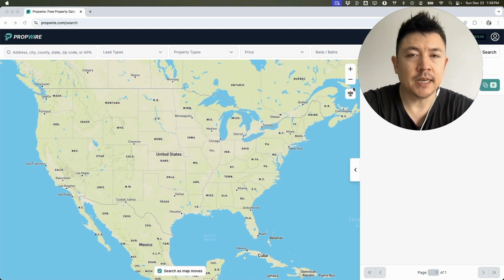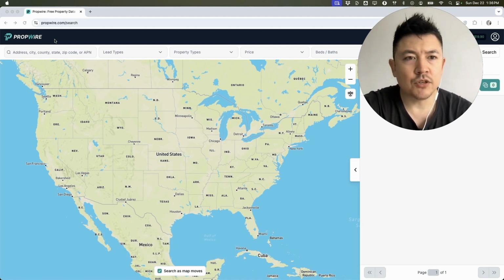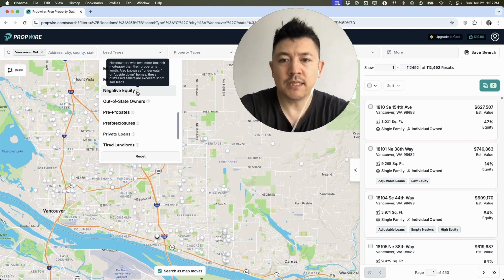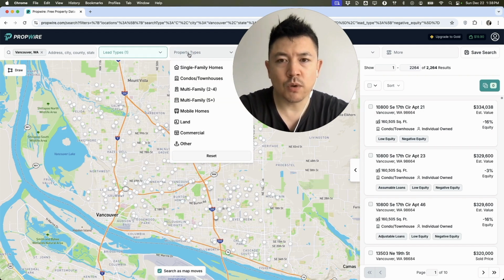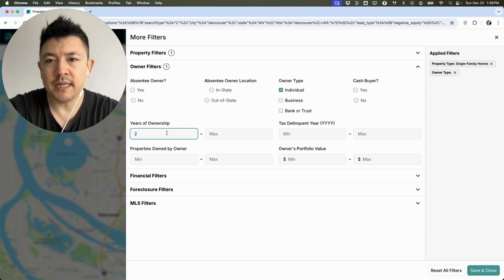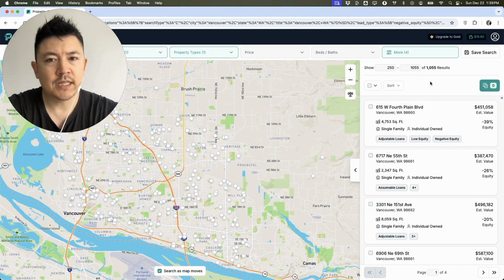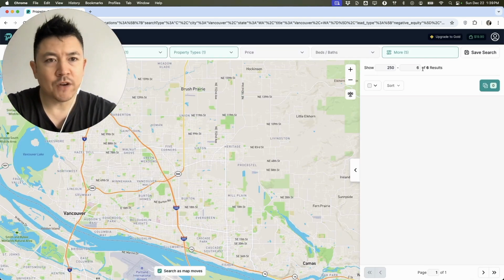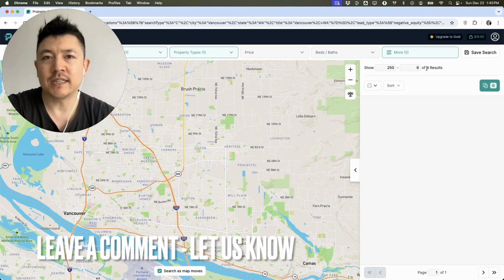✅ How To Find Negative Equity Properties In Propwire 🔴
Propwire is a cutting-edge real estate platform designed to help investors and professionals discover off-market properties, including those with low equity or high investment potential. It offers advanced search filters, data analytics, and property insights to streamline the process of identifying opportunities in the real estate market. With its user-friendly interface, Propwire allows users to analyze property details, track market trends, and make informed decisions. Ideal for beginners and seasoned investors alike, it simplifies property sourcing and maximizes efficiency in real estate investing.